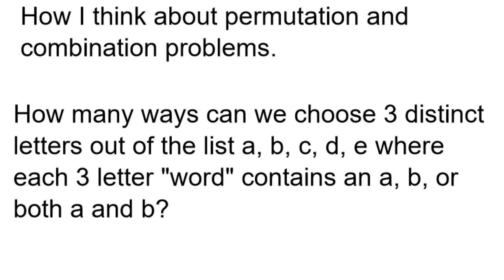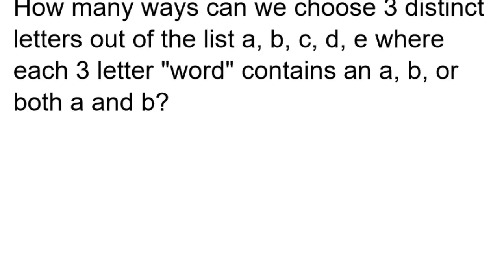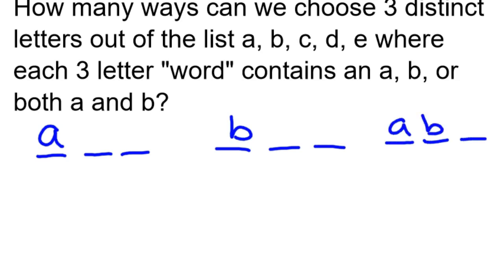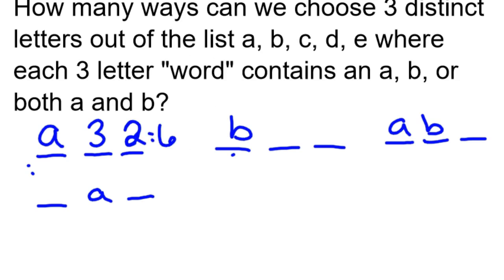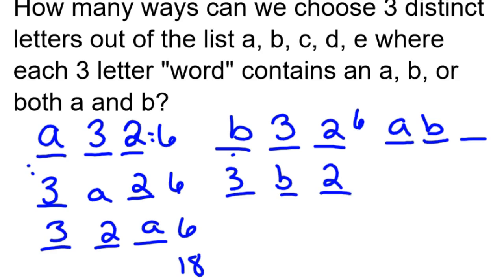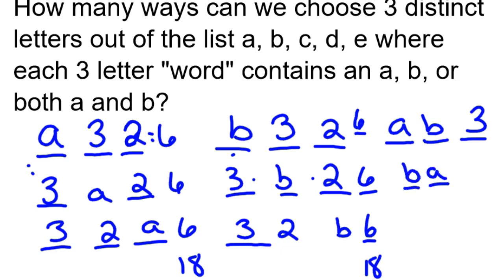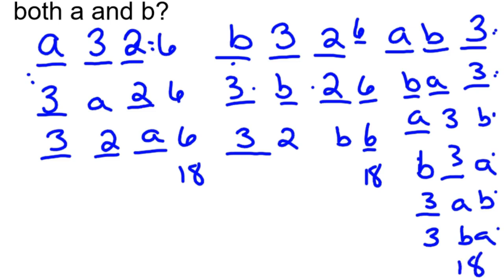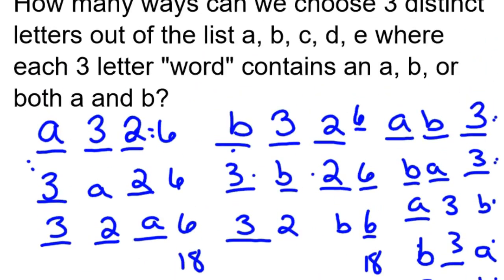How I think about permutation and combination problems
Had a viewer ask a question in a comment.  I don't normally have time to respond, but today had nothing going on and was interested by his/her question.  And it just is a good example to show how I think about counting problems in general.